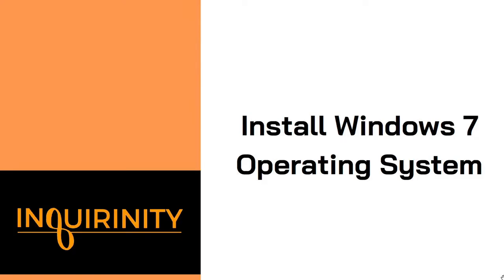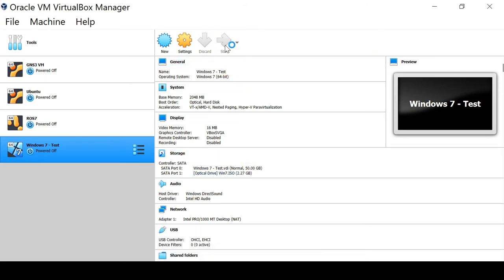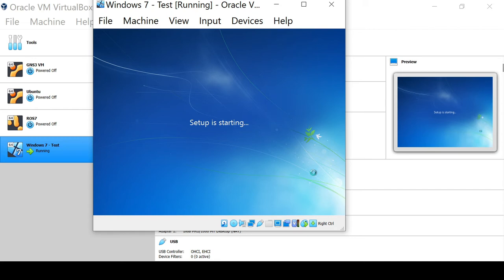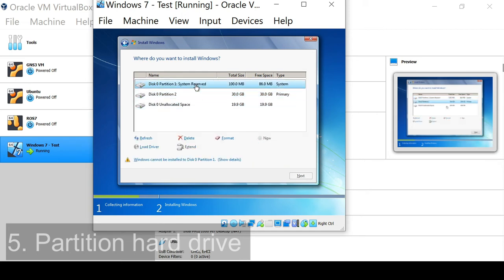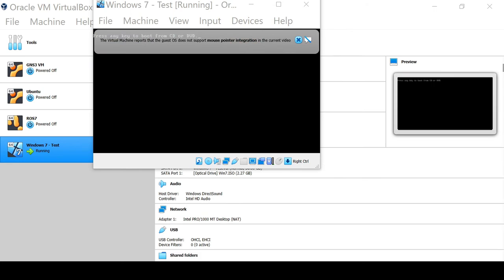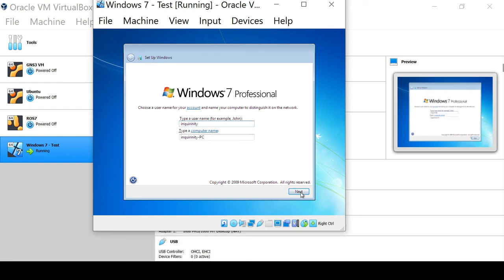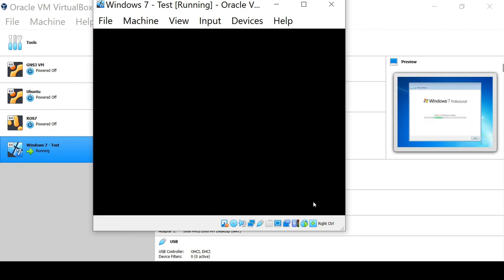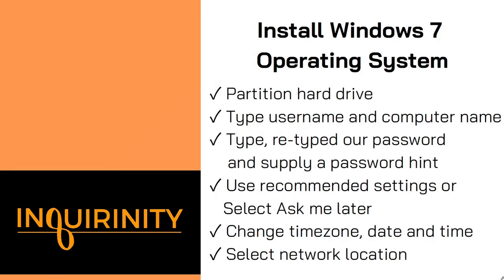Install Windows 7 operating system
Credits:
Thumbnail: Canva

In this Computer Systems Servicing video, we will demonstrate how to install Windows 7 operating system. For our testing, we have a blank virtual machine, instead of a physical machine.

The following summarizes the steps in how to install.
1. Power on VM and boot to USB installer.
2. Select the language, time and currency format, keyboard or input method.
3. Accept the license terms.
4. Select custom installation type for a clean installation.
5. Partition the hard disk drive.
6. After setup copies and installs the required files, type username and computer name.
7. Type password for security purposes.
8. Select Use recommended settings or Ask me Later
9. Change timezone, date and time
10. Select network location

Windows 7 is an operating system produced by Microsoft Corporation.
According to Microsoft, Windows 7 support ended on January 14, 2020.

Oracle VM VirtualBox is a virtualization software by Oracle Corporation.